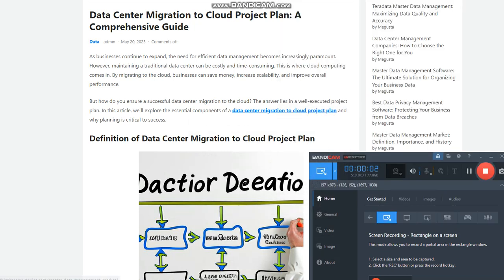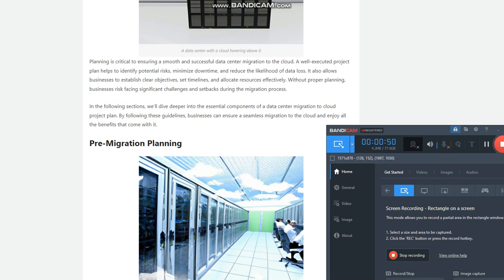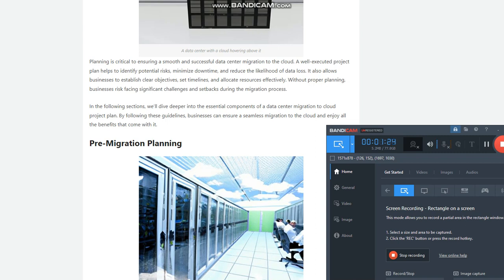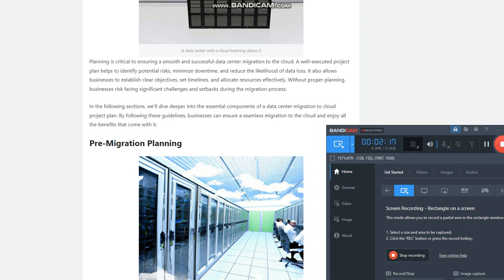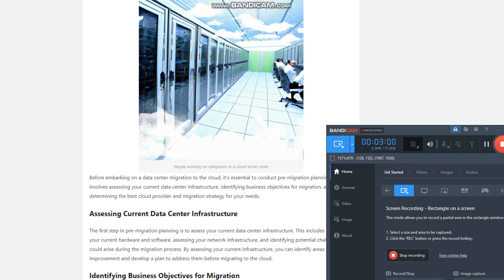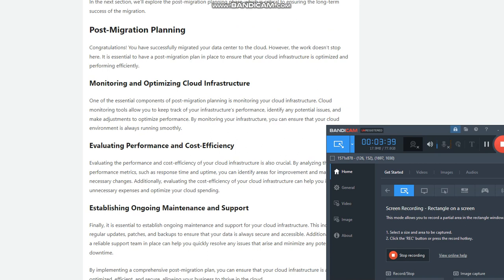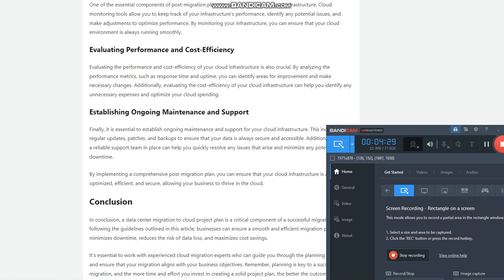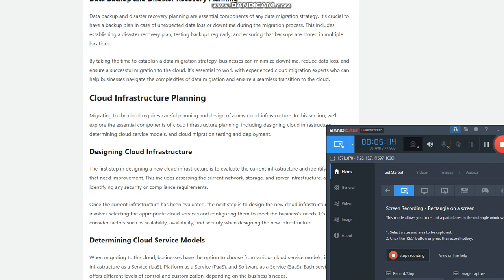Data Center Migration to Cloud Project Plan: A Comprehensive Guide